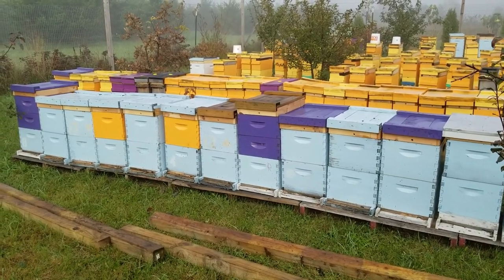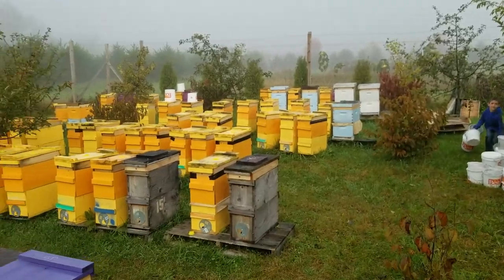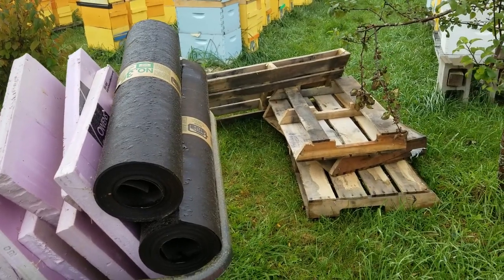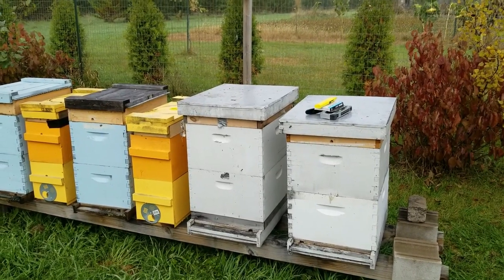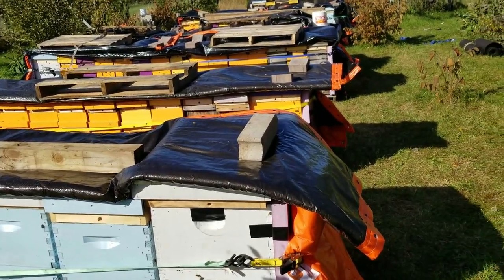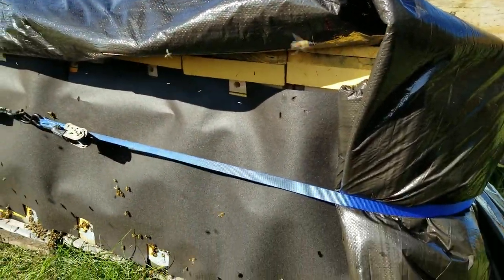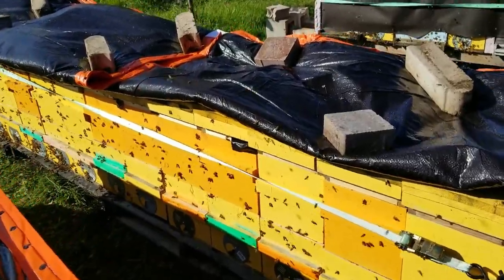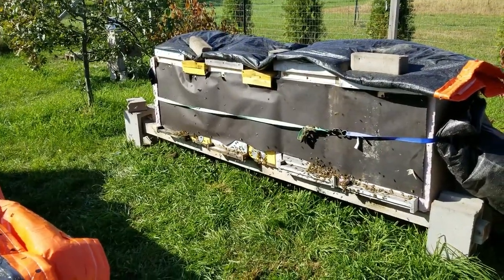Wisconsin hives are winterized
Today I show you how I winterize my hives for our cold winters in Wisconsin.